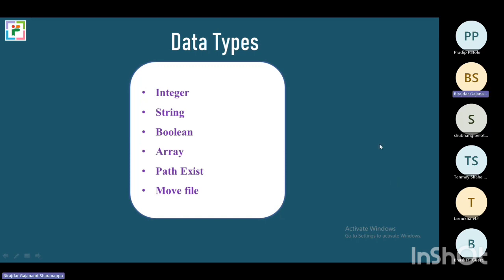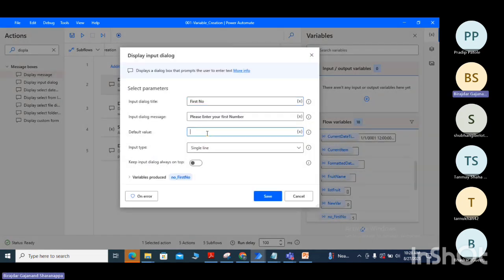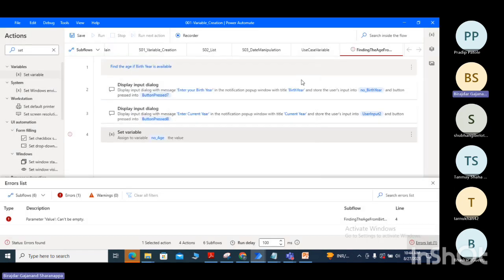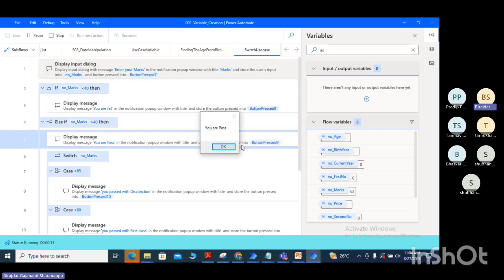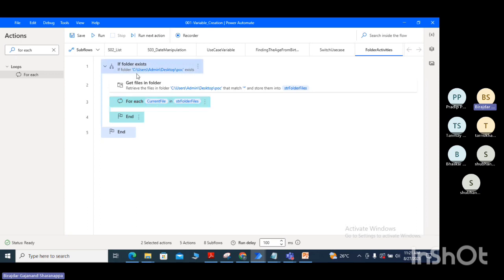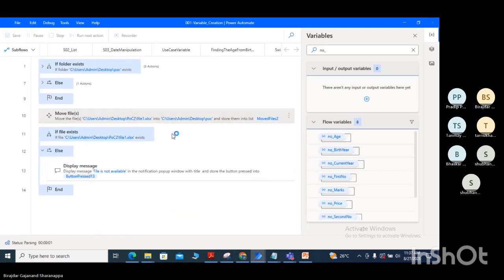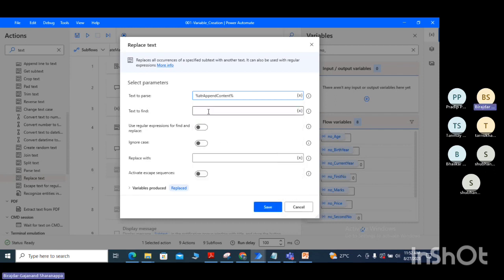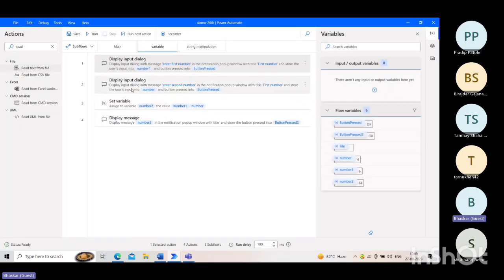Different Data Types, Data Structure in Power Automate Desktop